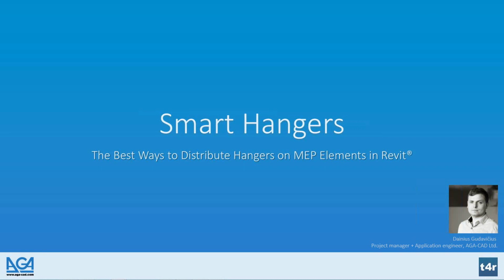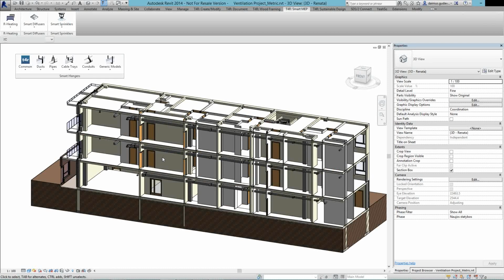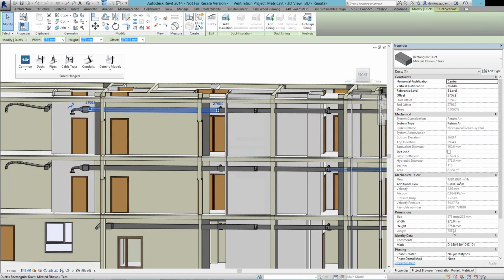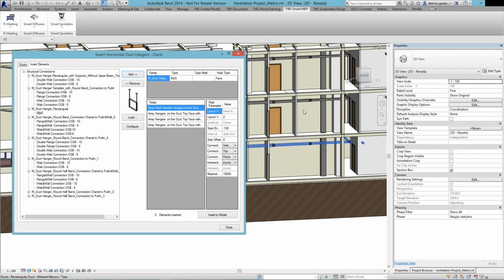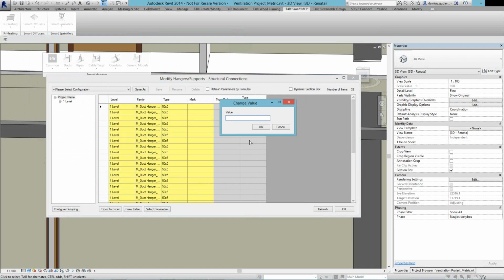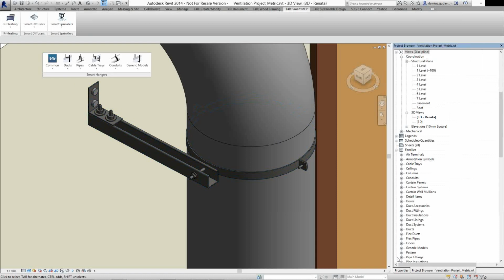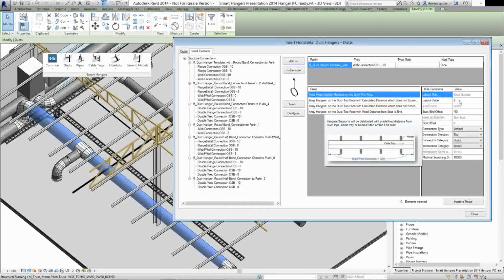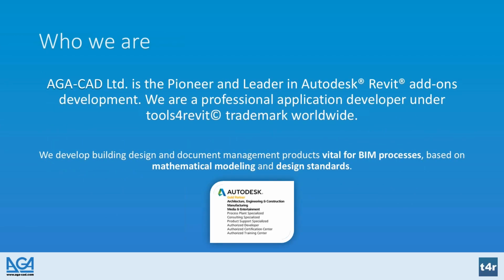T4R Webinar. The Best Ways to Distribute Hangers on MEP Elements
The best practice workflows are shown in this webinar using Smart Hangers solution for Autodesk Revit(r).